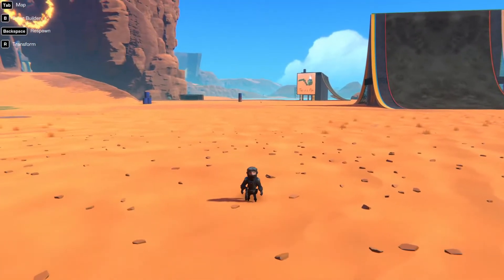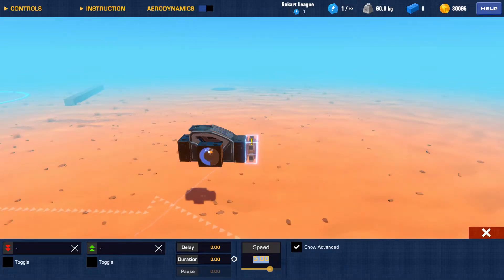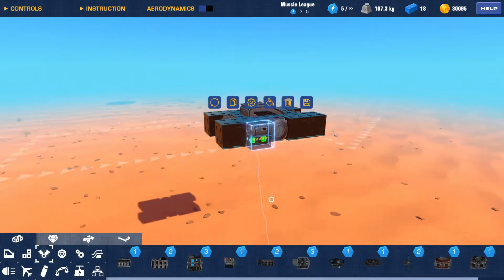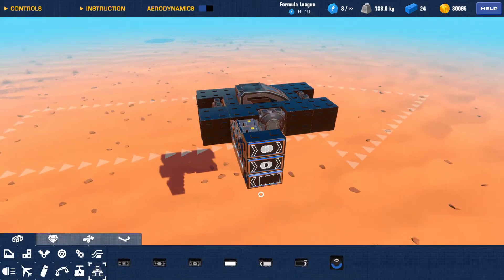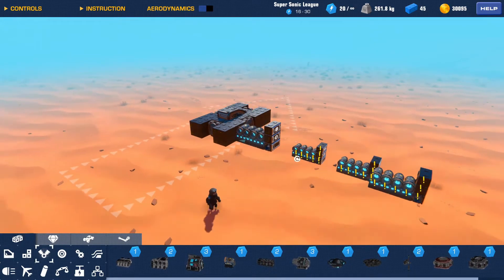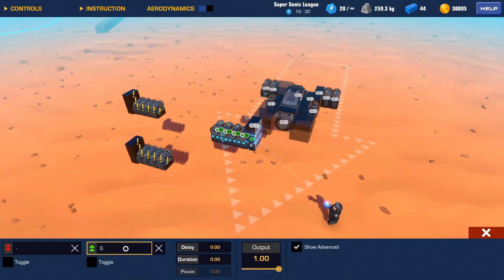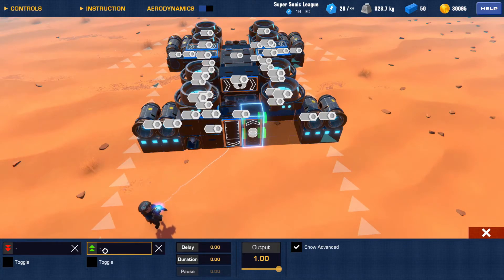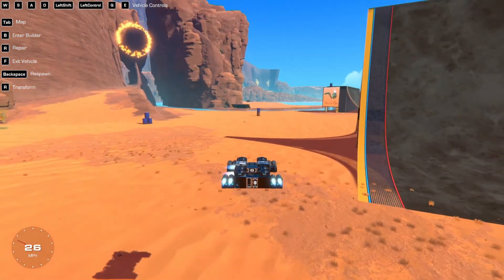Trailmakers - VTOL Hovercraft Tutorial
In this tutorial, the basics of building a fully stabilized VTOL hovercraft are explained.